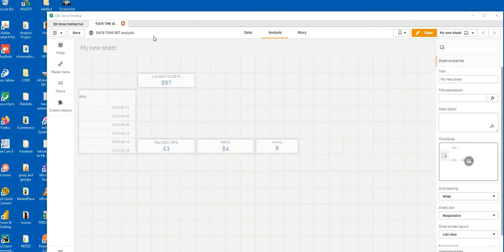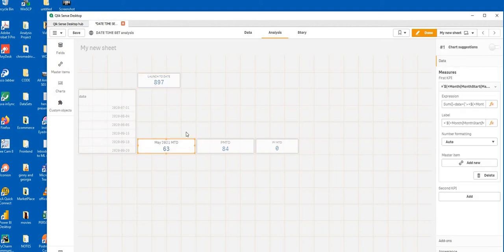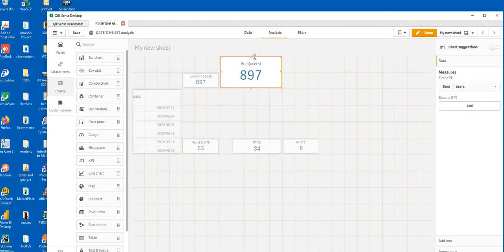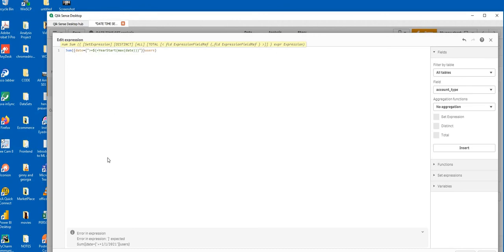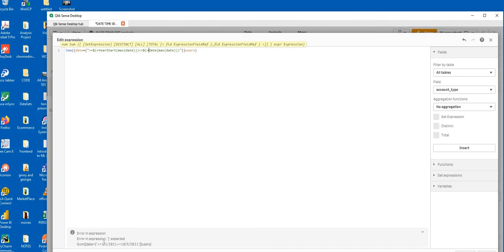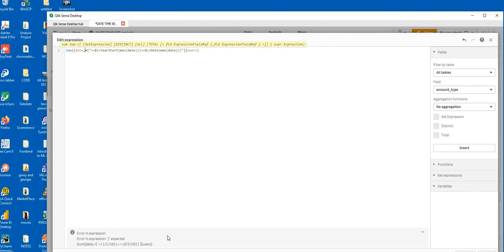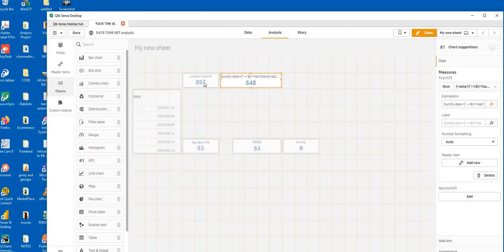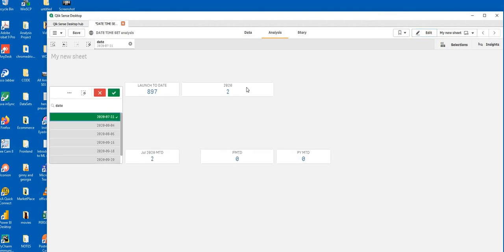YEAR TO DATE VALUES WITH QLIK SENSE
this video explains how to filter a kpi metric based on Year to date
(YTD) formulae.